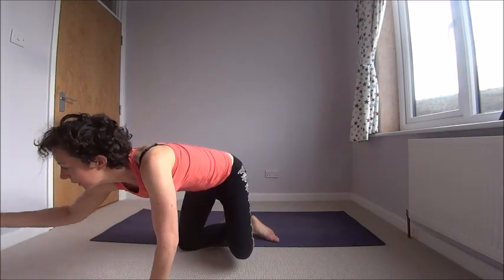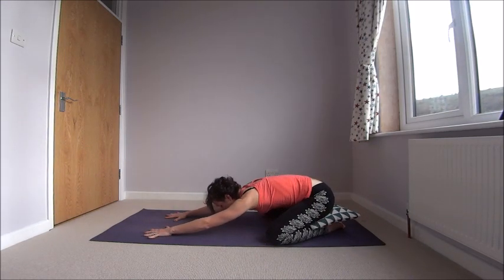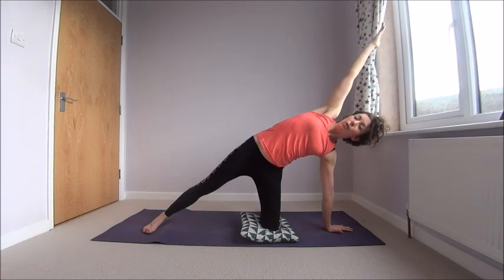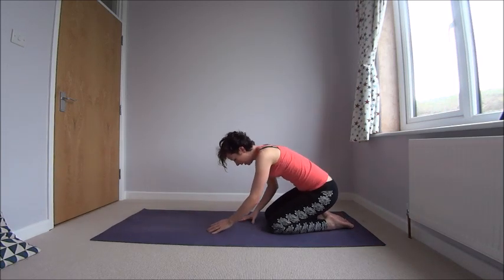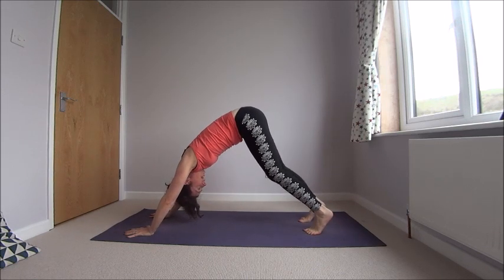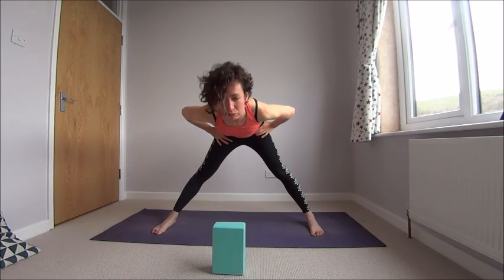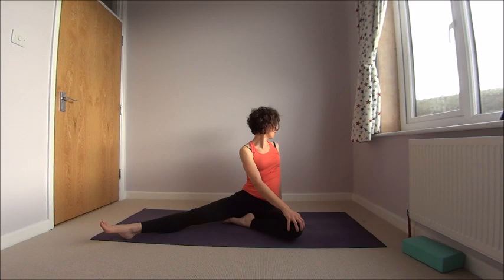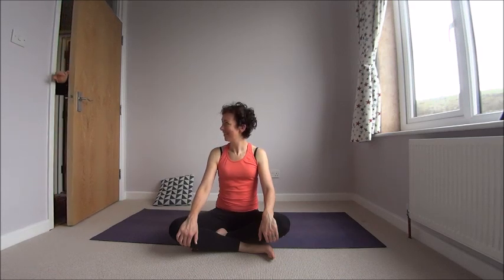Hatha Flow Yoga Class - 40 minute class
Join Heather Deaville for this great Hatha Flow Yoga class, suitable for beginners and all skill levels.

This class includes many of the common yoga poses found in any yoga class, with adjustments and suggestions for all levels.

At 40 minutes long, including savasana, this class will leave you feeling energised and refreshed.

Benefits: This class will help improve your flexibility and mobility, whilst building strength and toning muscle. Linking breath and movement also helps you to become more mindful.

This class was filmed in Saltdean, East Sussex, England. And features a guest appearance from my son Luca and Mother-inLaw Jan.

Contradictions: Please do not practice if you have any injuries or illnesses without consulting a doctor or trained health professional.